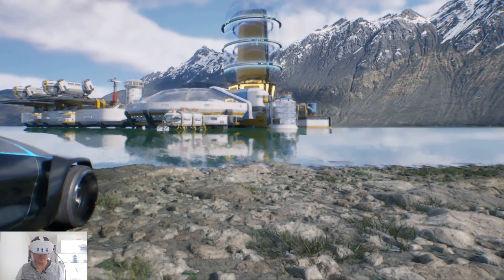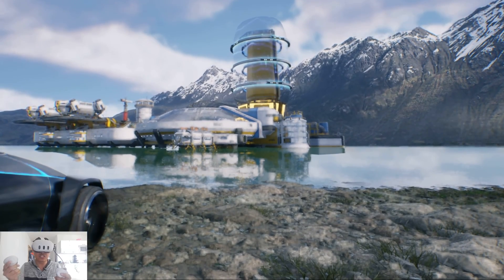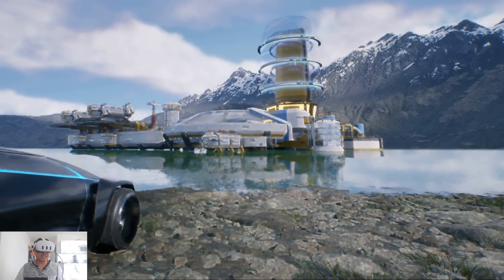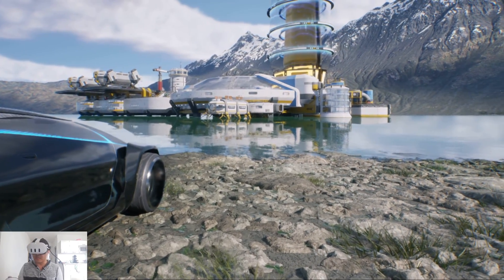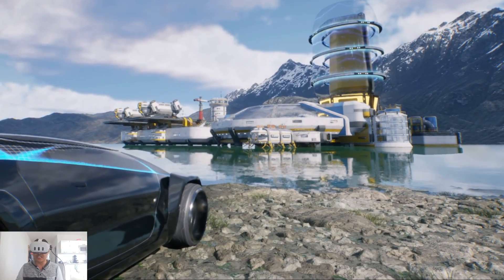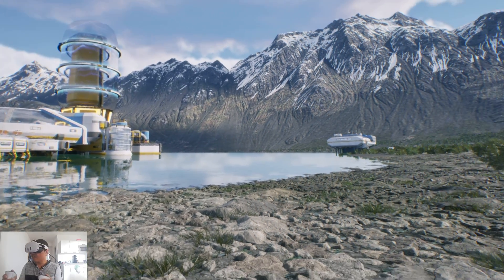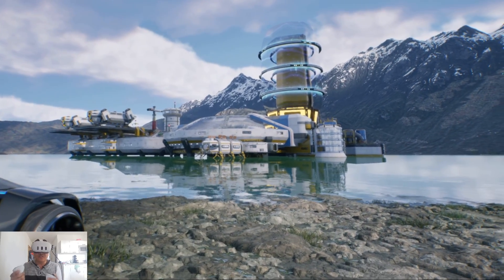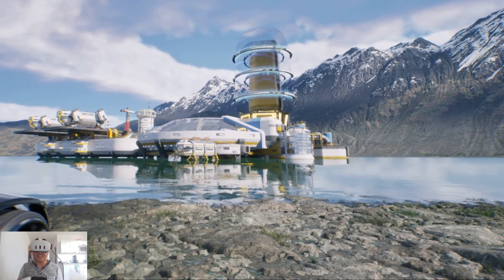Unreal Engine 5.3 VR with DLSS 3 Frame Generation